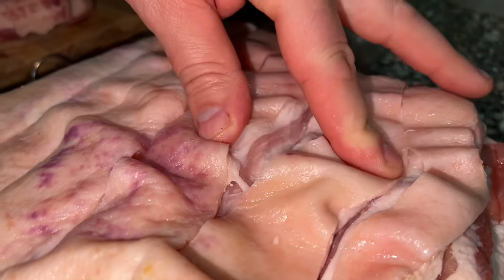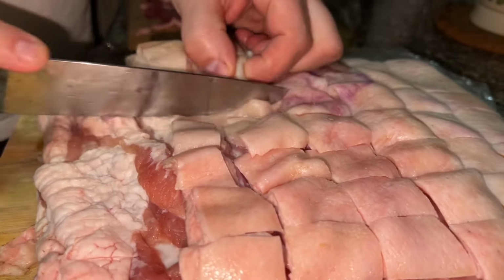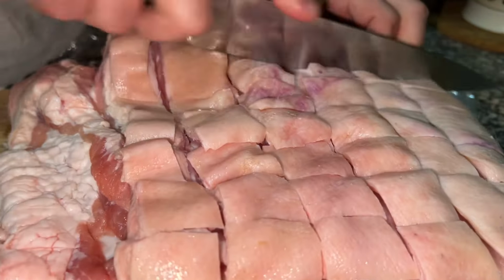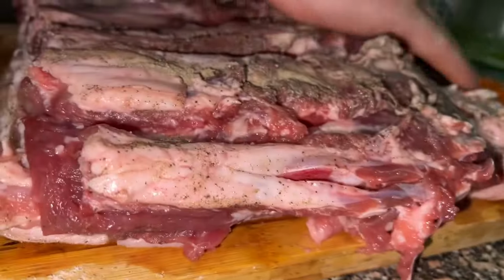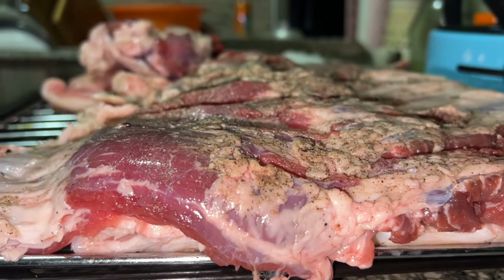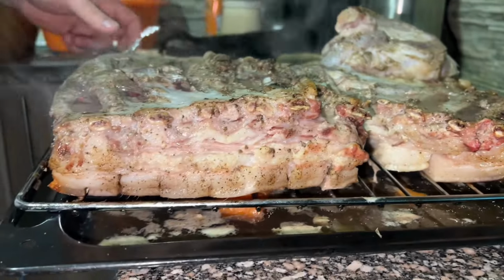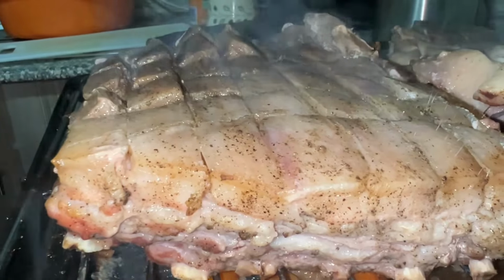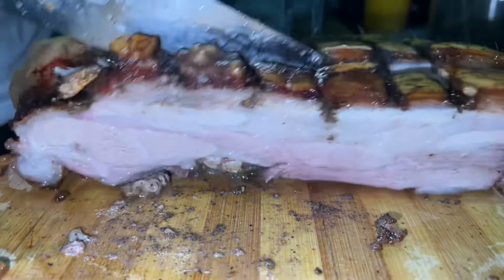Crispy chewable tender and juicy pork belly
Hello everyone, nothing feels good like having a good food, today on our Menu is pork belly, I really feel honored to be able to have this dish on my place today. The pork belly skin is crunchy and chewable and the rest on the pork belly meat is so tender and juicy. You can taste the salt and some pepper to it. Watch video thill the end to get fullrecipe